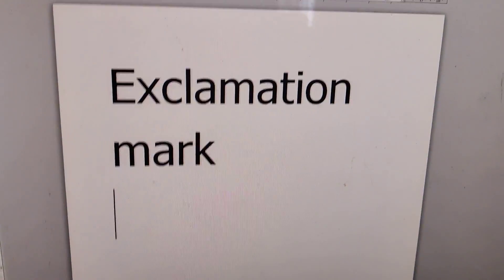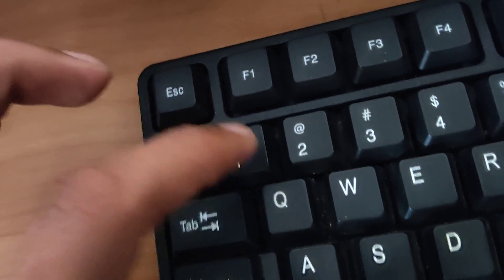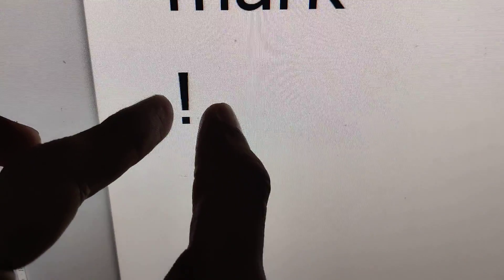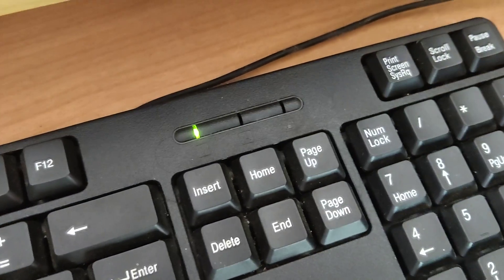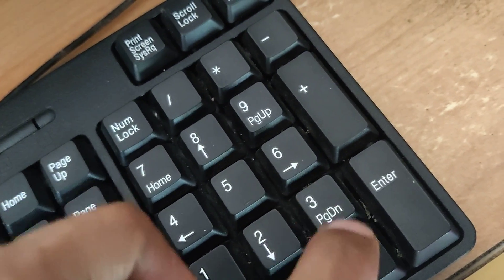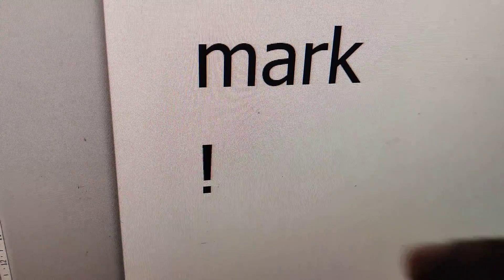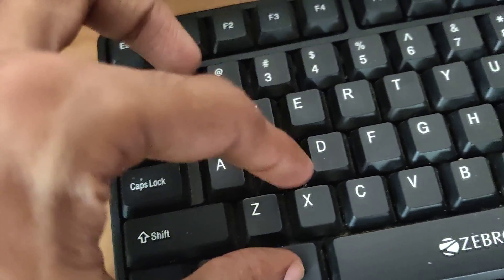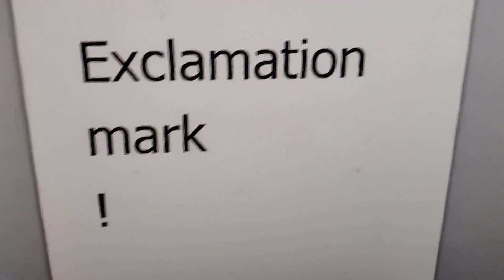different method to type exclamation mark in computer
Various method to type exclamation mark in computer is explained in this video